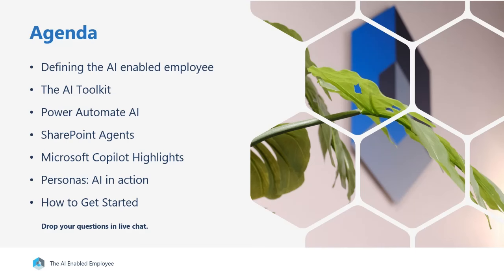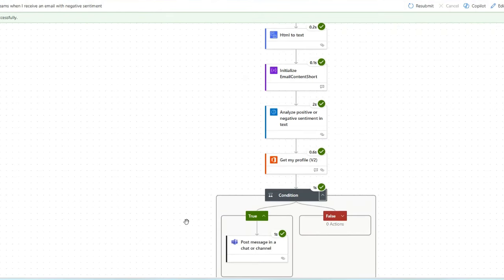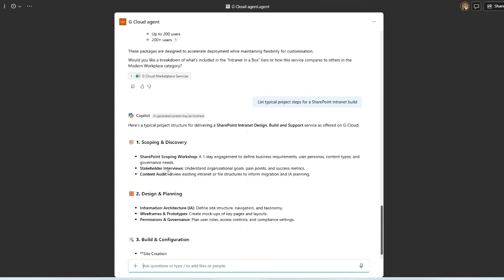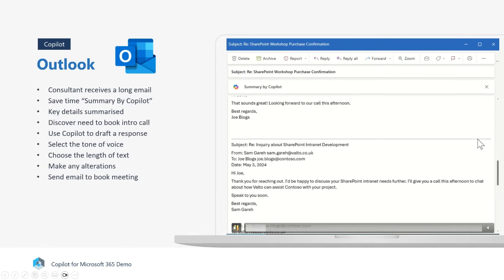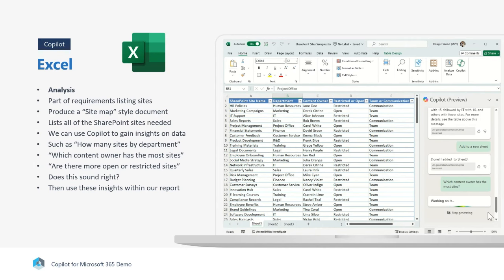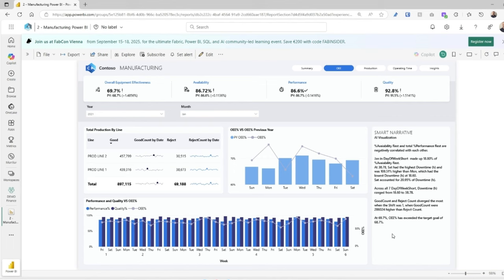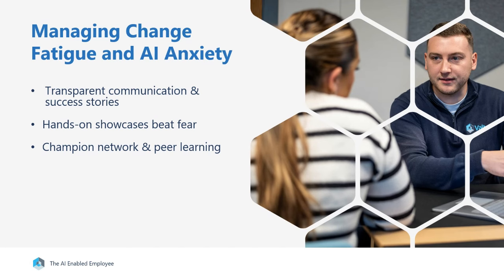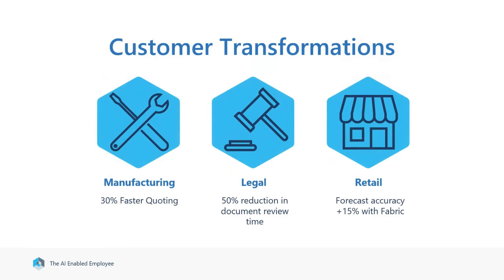How AI Enabled Employees Is Changing Your Workplace in 2025!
AI isn’t just a trend, it’s transforming roles across HR, sales, operations, and more. In this eye-opening webinar, we break down what it actually means to be an AI-enabled employee in 2025 and why it matters for your team, your output, and your future.

We’ll show you how to move beyond admin overload and into high-leverage, high-impact work using Microsoft AI tools you likely already have: Microsoft Copilot, Power Platform, Power BI, and more.

You’ll walk away with:
✅ Real-life use cases and job-specific transformations (think: 6 hours of onboarding prep cut to 45 mins)
✅ Demo of Copilot, Power Automate, and low-code AI apps in action
✅ A clear strategy to manage change fatigue, train your team, and deploy AI without chaos
✅ A free consult offer to kickstart your own AI rollout

Whether you’re leading change or navigating it, this is your chance to see what’s working right now — without the hype.

🧠 Hosted by the experts at Valto, with real-world examples from actual AI rollouts.

00:00 AI Enabled Employee
01:00 Webinar Agenda
02:18 What is an AI Employee
04:17 Real Examples of Microsoft AI
05:17 AI Sentiment Analysis Example
10:36 SharePoint Agents for Sales
15:20 Policies Management Solution
17:13 Policies Chat Bot Agent
19:33 Onboarding Agent in SharePoint
20:13 Copilot for Microsoft 365 Examples
33:24 Personas of AI Enabled Employees
33:51 Power Bi AI Insights
37:03 AI Generated Proposal Documents
39:10 HR Examples of AI
39:40 AI Experts Discussion
52:33 Book FREE Consult